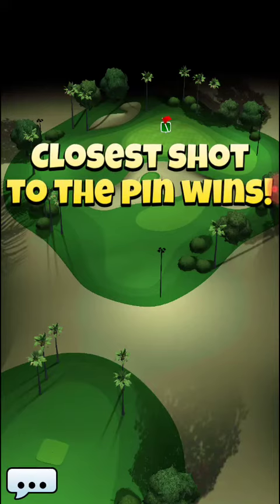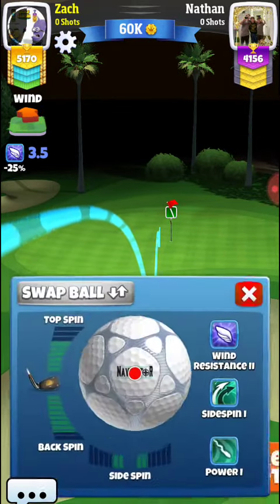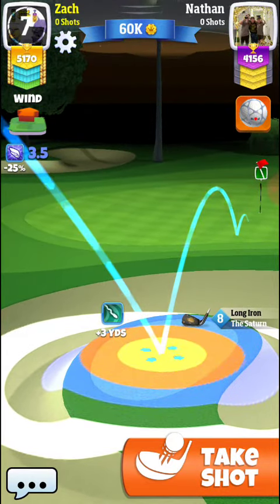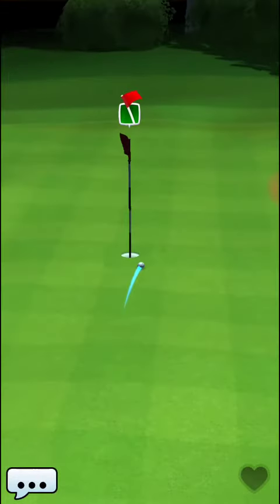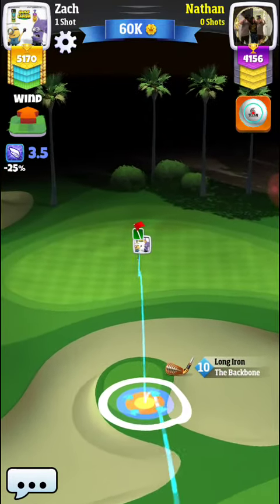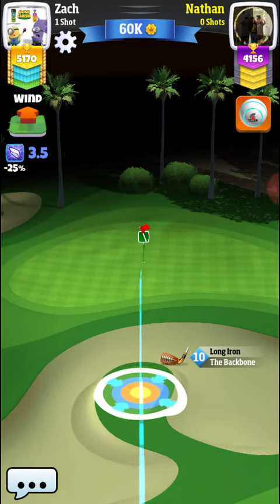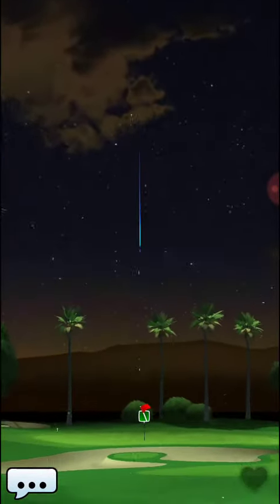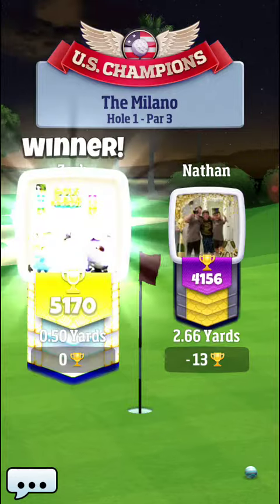Golf clash tour 6 shootout milano with tailwind